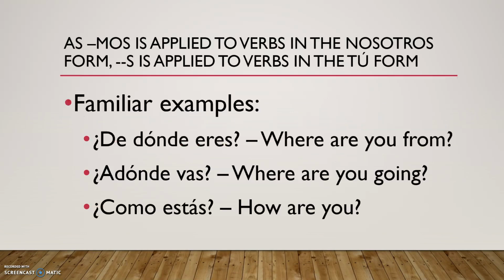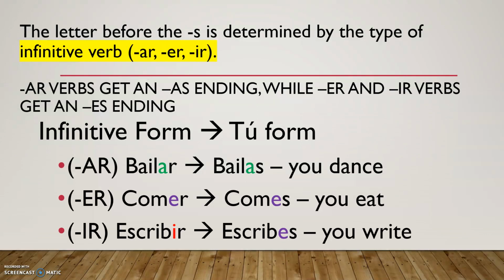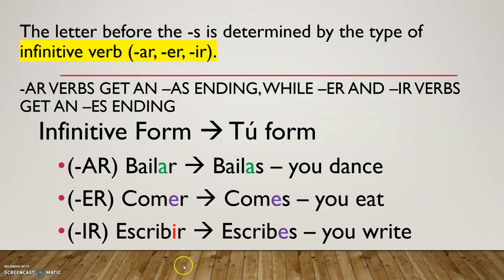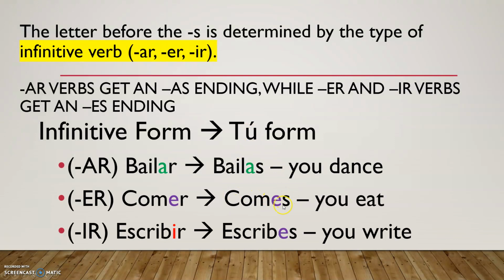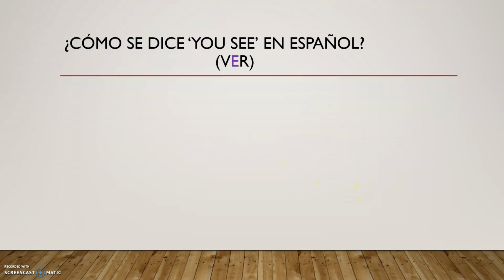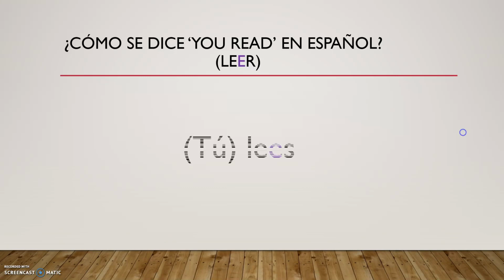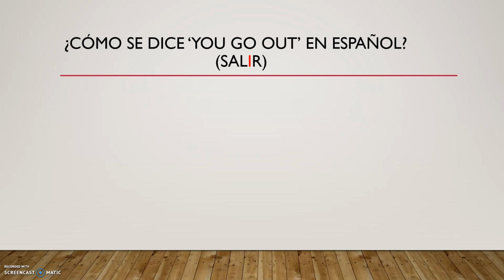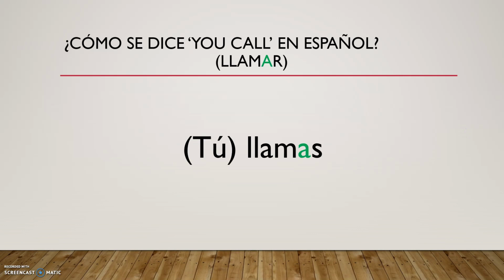Present Tense Verbs in the form of Tú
This is the second video in a series that will teach you to conjugate verbs in the present tense of Spanish. Today's focus will be the tú form.